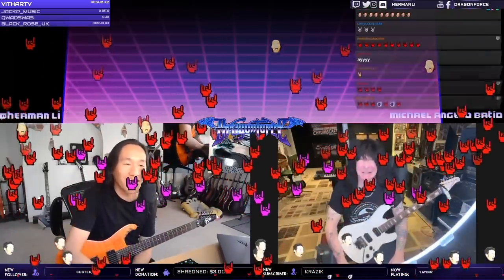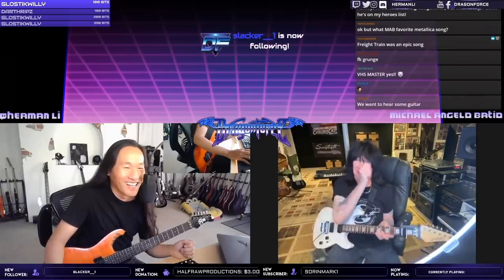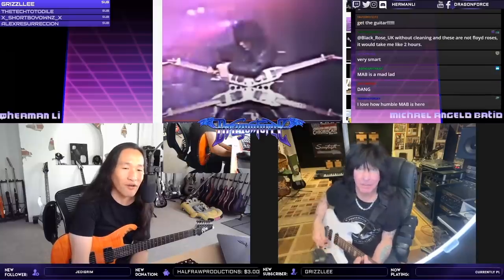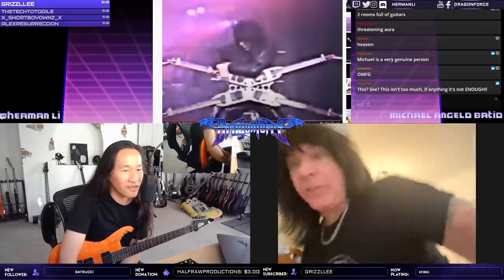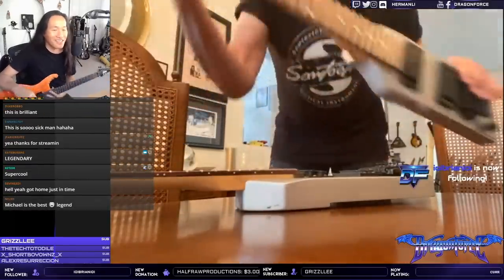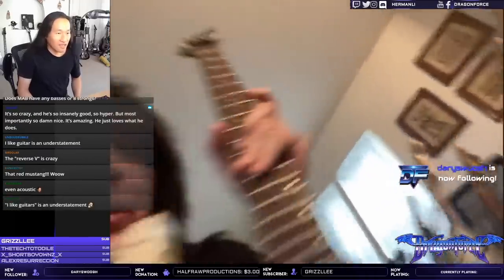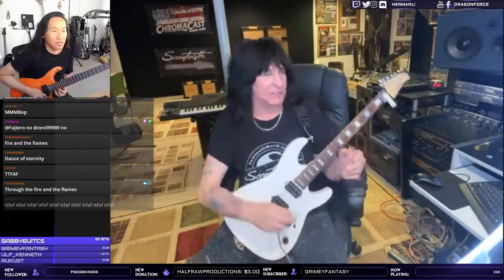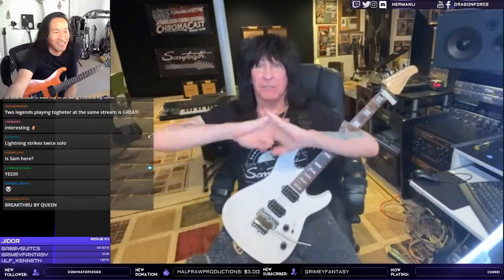DragonForce Live Herman Li & Michael Angelo Batio Shred Talk Twitch Shred Collab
🐲🎵 New album 'Warp Speed Warriors' OUT NOW!
🌏 Latin America Tour Oct 2024: Chile, Argentina, Brazil, Mexico!

Shred Talk! DragonForce guitarist Herman Li invited his guitar hero @Michael Angelo Batio, the legendary shred guitar god of speed kills and Nitro, onto his Twitch livestream. The result? One of the most insane shred guitar livestream on Twitch! Did you get the keys to the Lamborghini like Herman? Who else do you want to see on Herman Li's Twitch livestreams?

Watch the full livestream with Herman Li & Michael Angelo Batio, and more on Twitch VOD

Join Herman Li for epic songwriting, live reactions, guitar playthrough, video gaming, guitar reviews, special guest events and more!

HERMAN LI LIVESTREAM SETUP

Strings – D’Addario NYXL
D'Addario Guitar Picks
Guitar Maintenance Kit
Lewitt Microphone
Mission Expression Pedal
Morley 20/20 Wah
PC Keyboard
WebCam (main)
WebCam (side)
Stream Deck
Ferrari Dog Bed

LIVESTREAM GUITAR COLLECTION
PRS Custom 24 Floyd
PRS Herman Li Custom Private Stock (one-of-a-kind)

Hercules 1 guitar stand
Hercules 3 guitar stand
Hercules 5 guitar stand

TOURING ESSENTIALS

Gator Double Gig Bag
Gator Rack Case

DRAGONFORCE